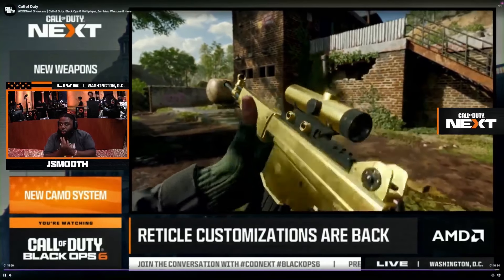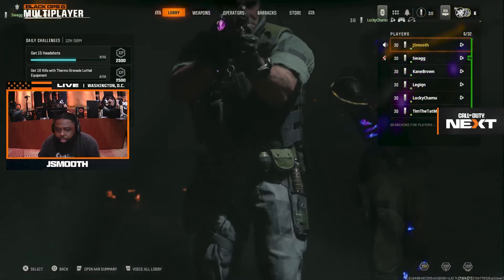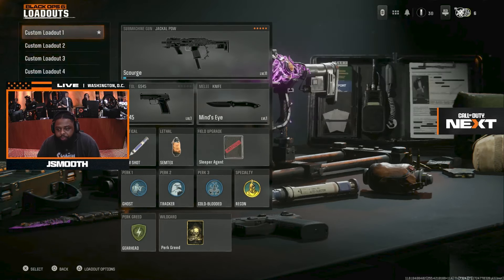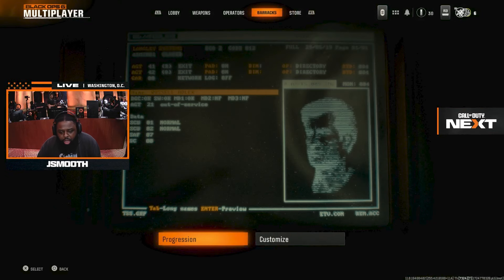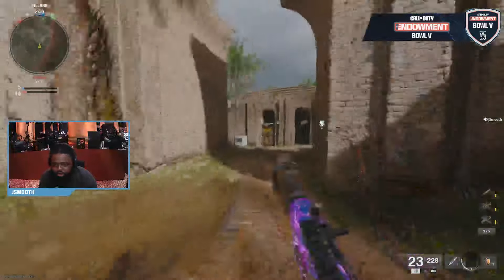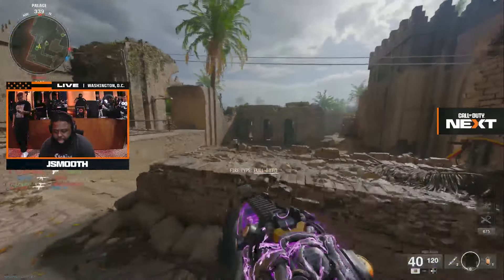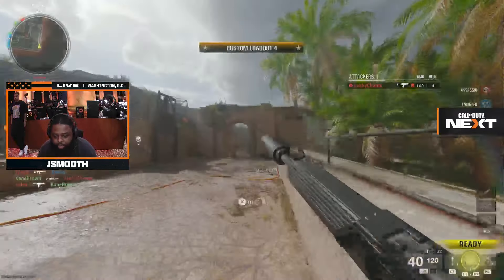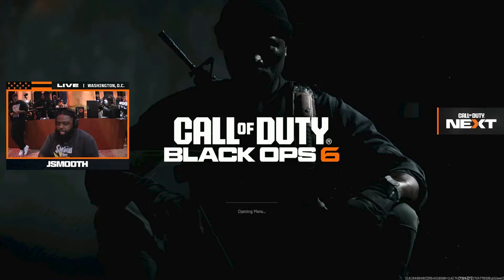Dark Matter Returns to Black Ops 6!